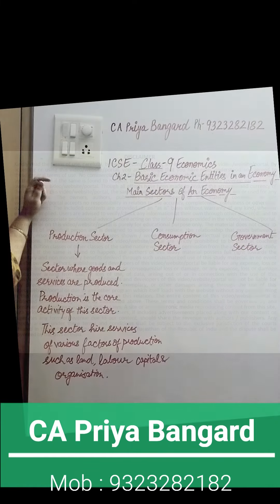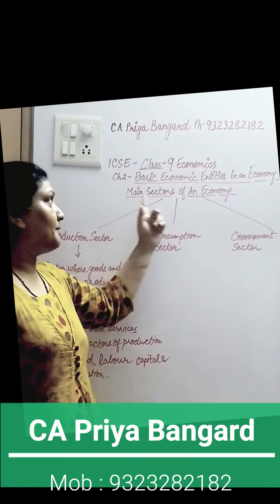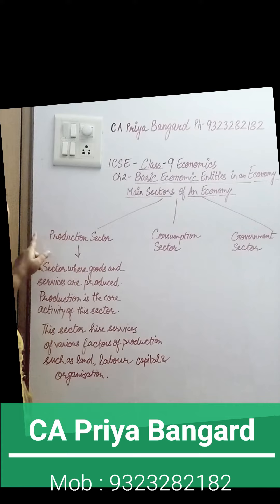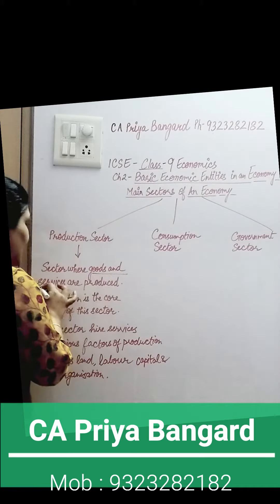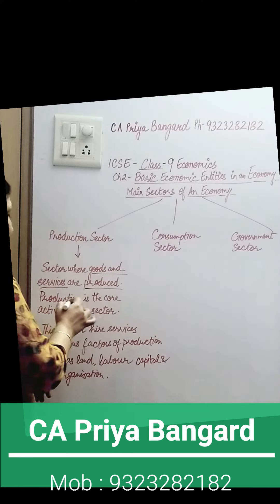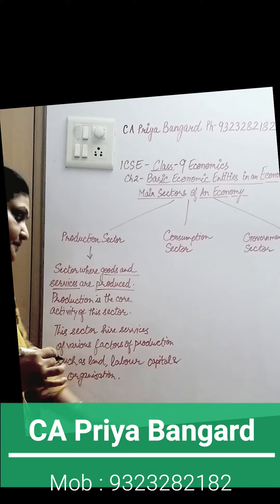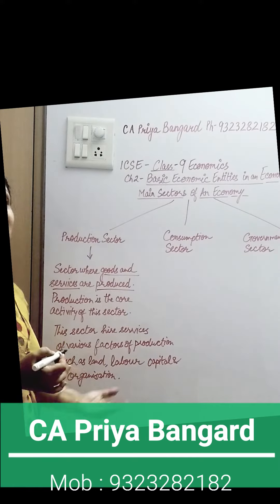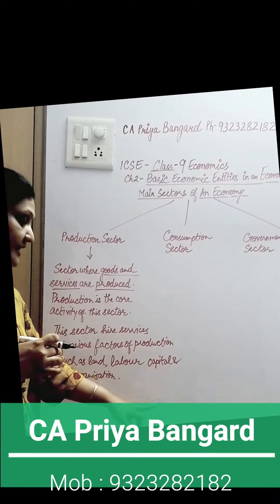1 Production Sector (Economics Class IX Ch-2, Basic Economic Entities) AforAccounts.com